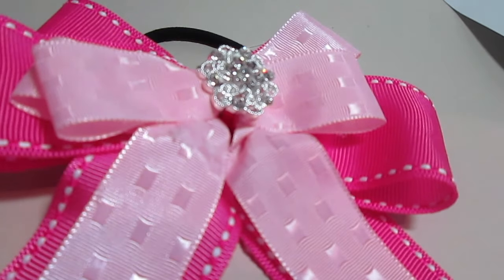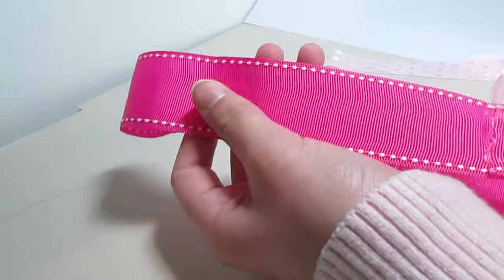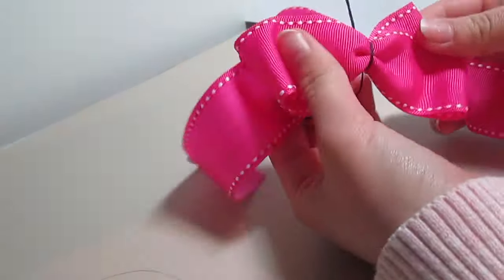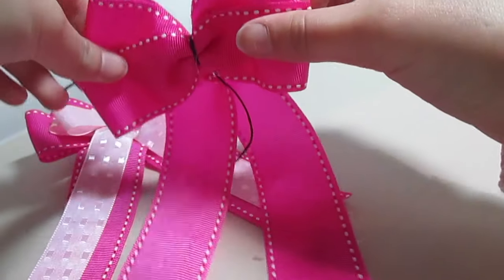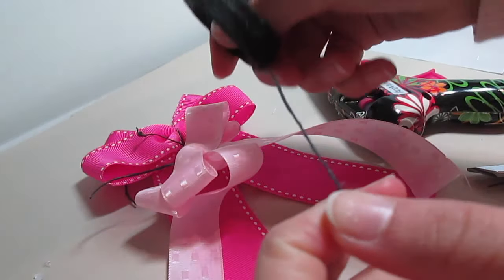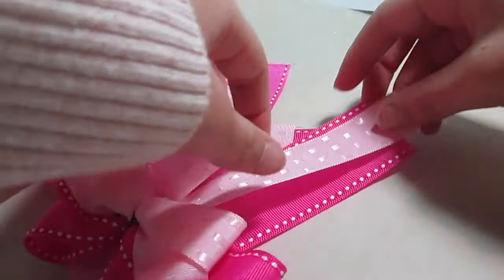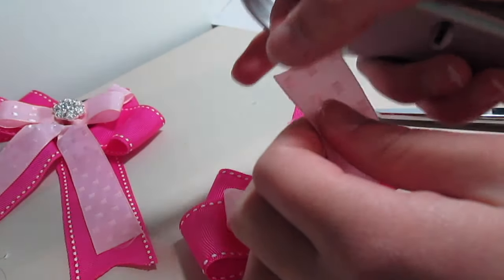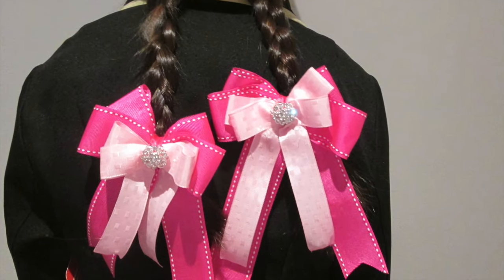Schooling in Style! | DIY Horse Show Bows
These DIY show bows are too cute and prefect for your little rider! Easy to make and 100% customizable these bows are a great addition to any show ring!
My name is Hannah and I ride a  pony named Savanna! We're showing for our first year in 2017 and I can't wait!
Who is Savanna?
Savanna is the dappled, buckskin large pony I part board :)